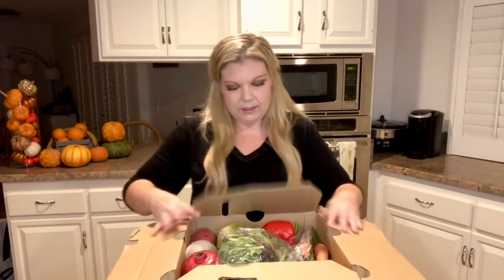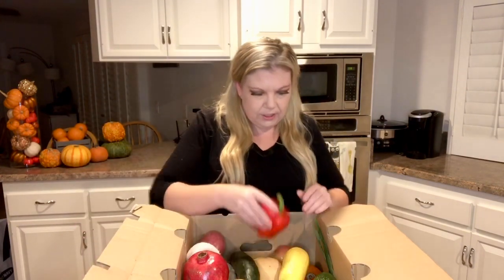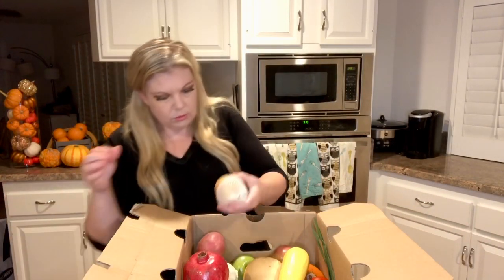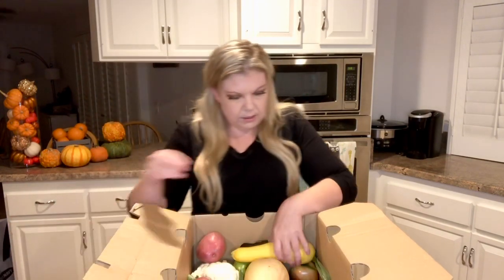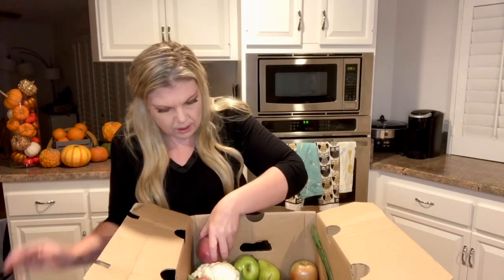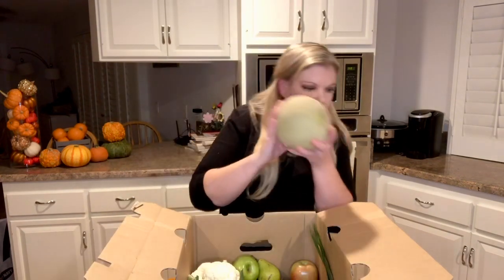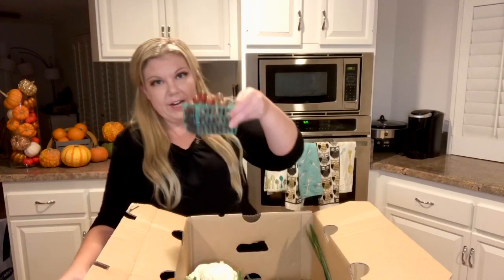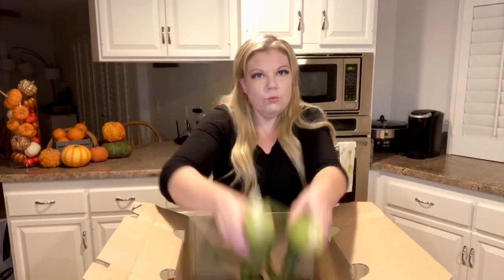FarmToTable Fresh! CSA Produce Unboxing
Check out my next unboxing video, where I reveal all the yummy goodies I received from Yasukochi Family Farms this week. I’m especially excited about the seasonal add-on items: fresh corn, wee pumpkins, and pomegranates - yay!